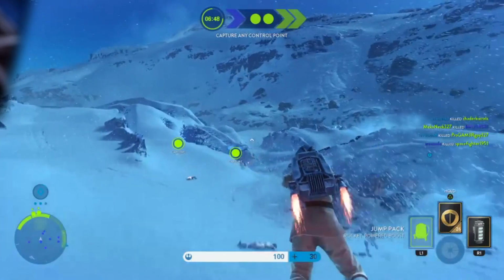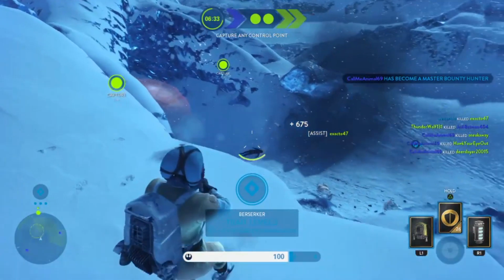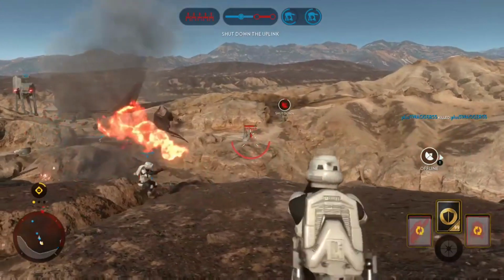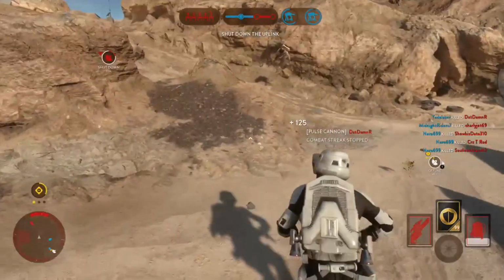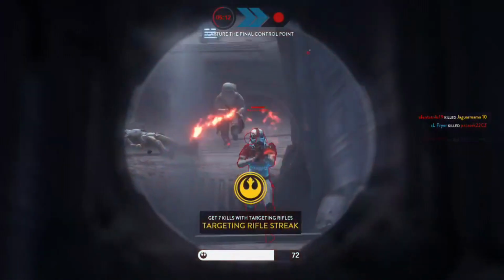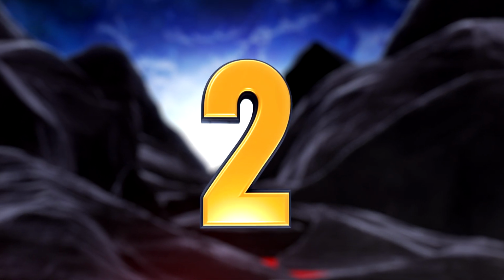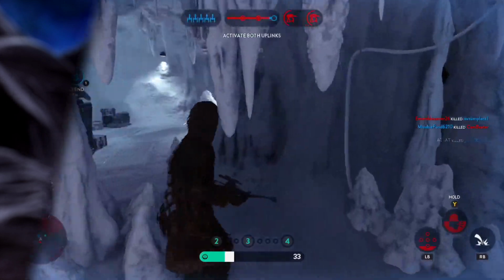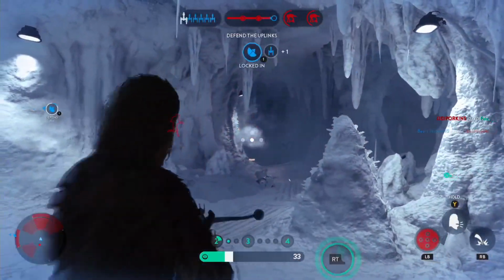Star Wars Battlefront Top 5 Plays: 876 KILLSTREAK!?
Song name: Robot Empire 1

Kammakargatan 23
111 60 Stockholm
Sweden